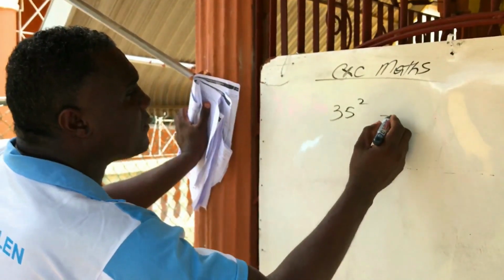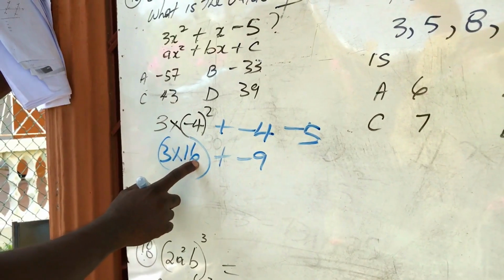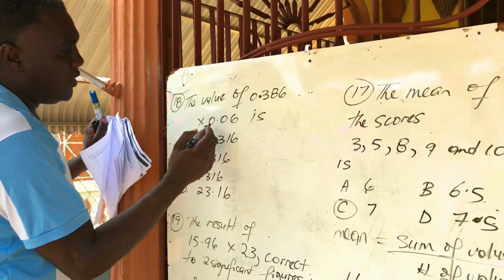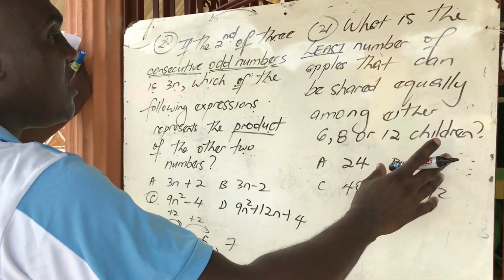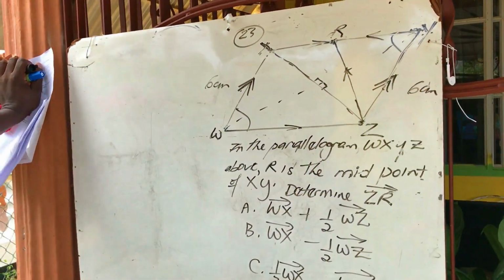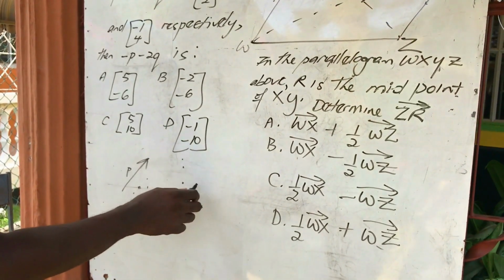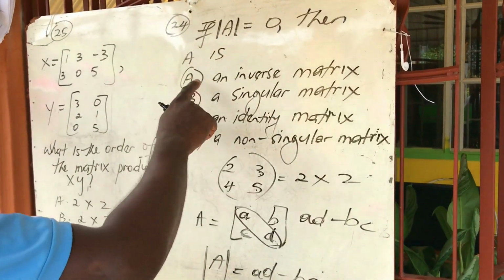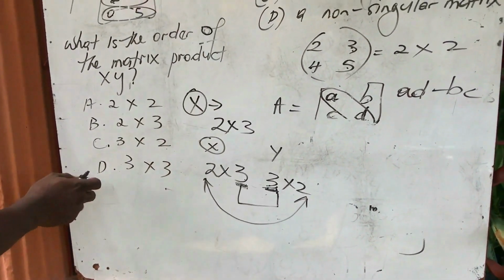CXC Maths Multiple Choice Shortcuts, tips & tricks - Tutorial 3